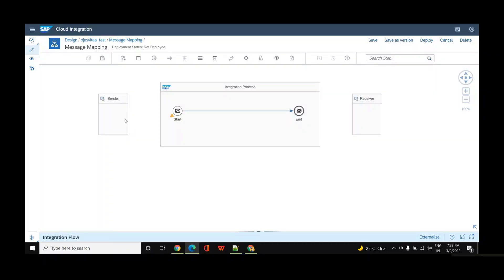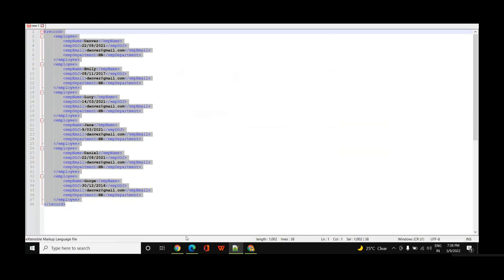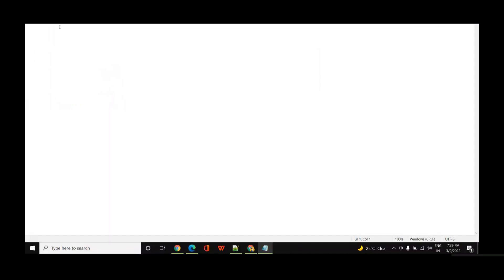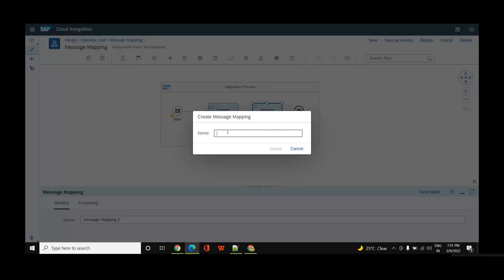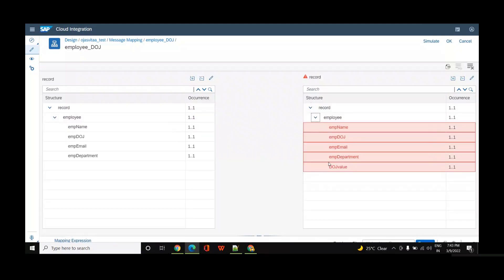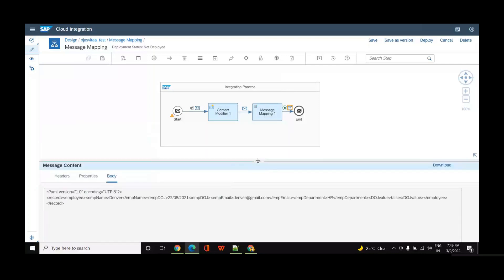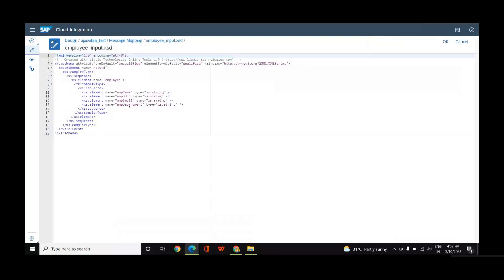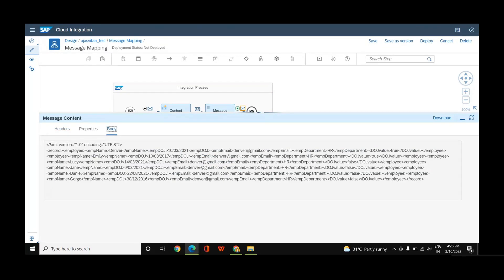Message Mapping || SAP Cloud Integration Platform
Hello guys! My name is Ojasvitaa and I'm from India. Explore and Learn about CPI with me at beginner level.
00:14 - about message mapping
02:39 - message mapping demo